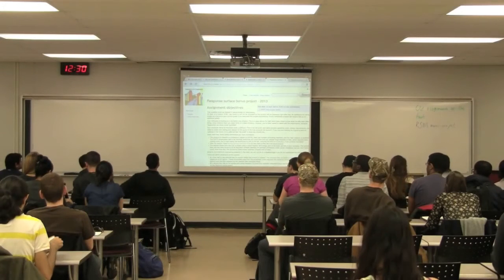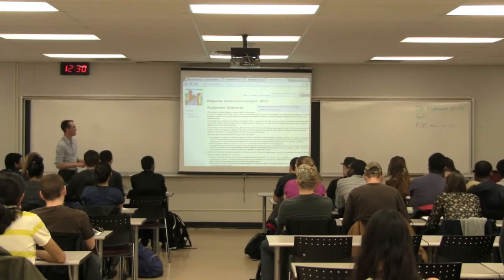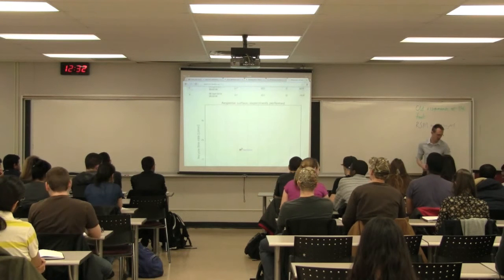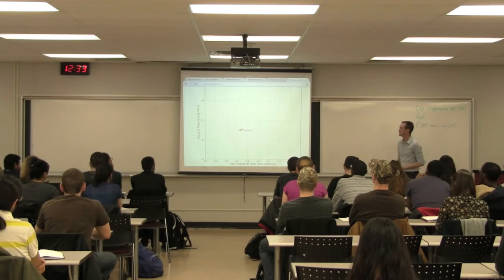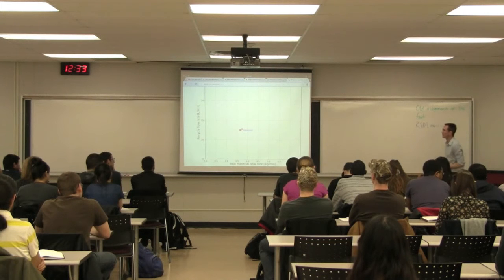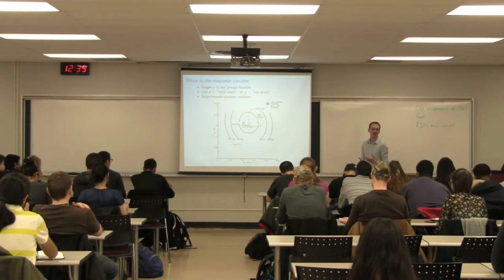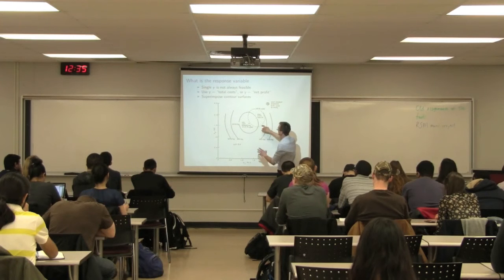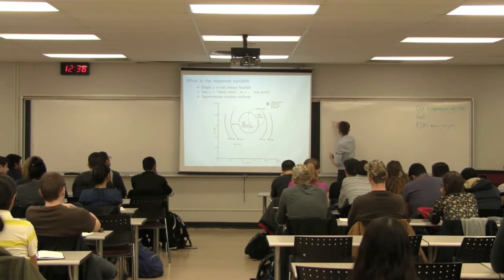4C3 2013 Class 13A part1